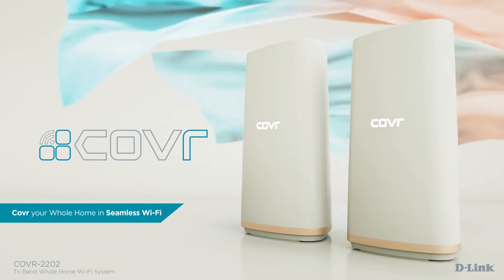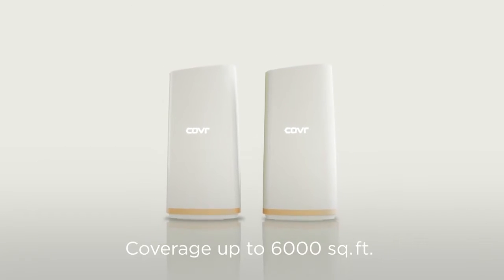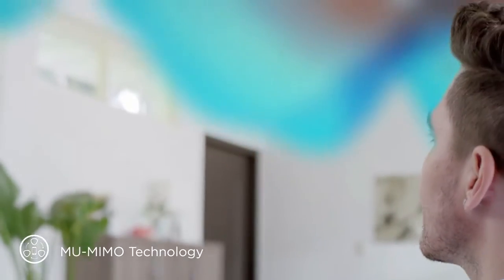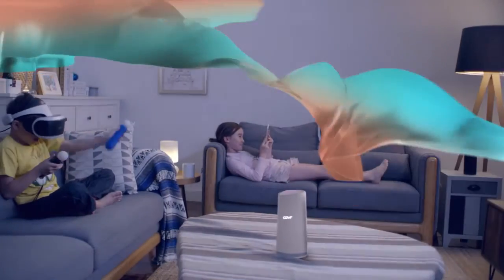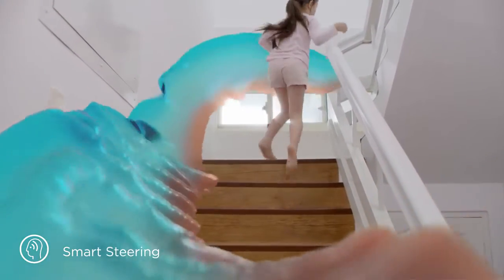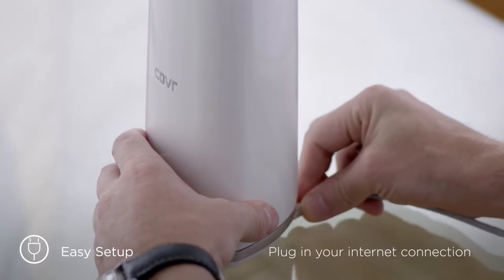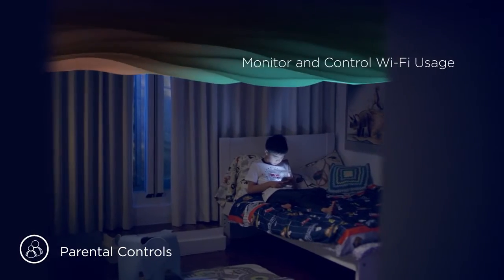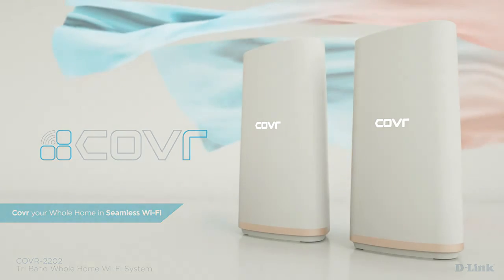D Link Covr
Tri Band Whole Home WiFi Mesh System